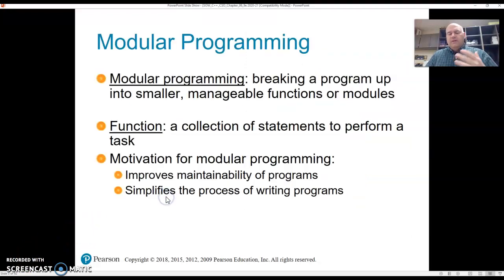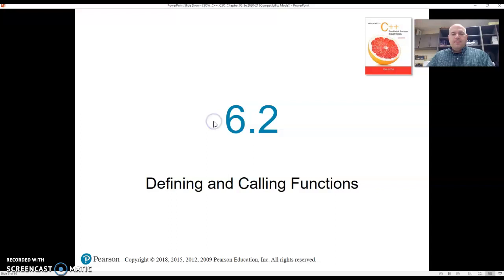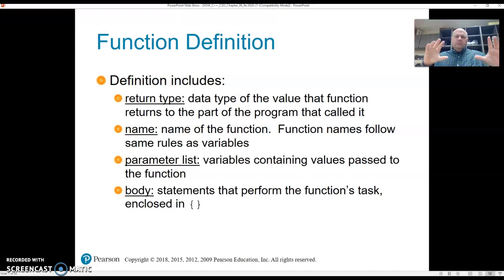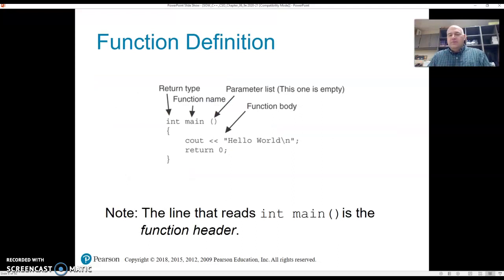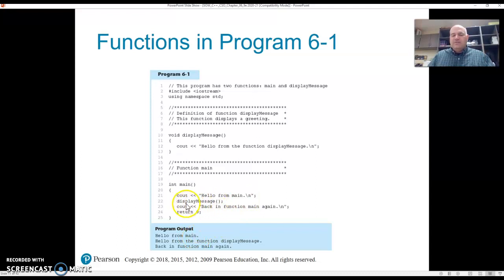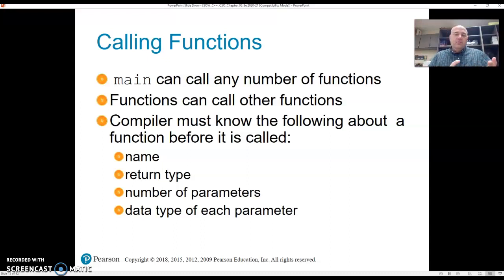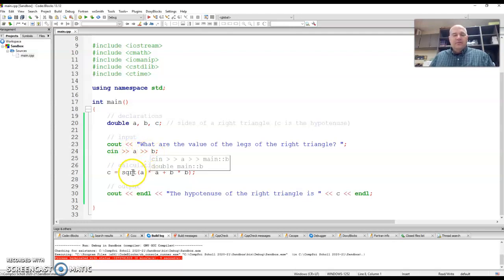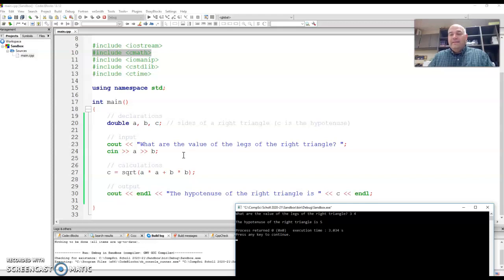Welcome to Functional Programming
In this video we look over what it means when someone says they are writing a functional (modular) program. Included at the end of the video is an assignment for the class to complete.